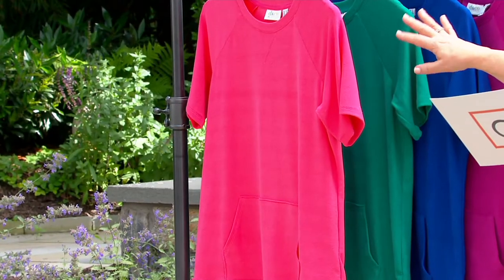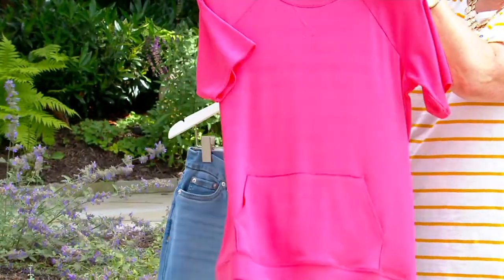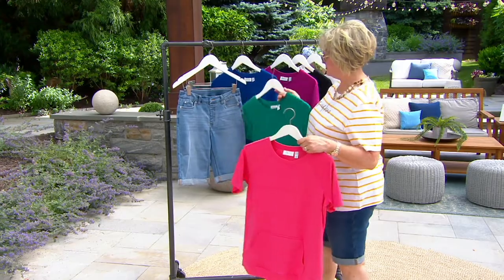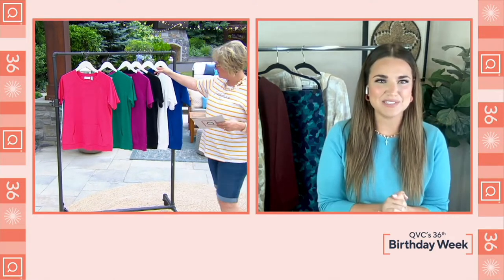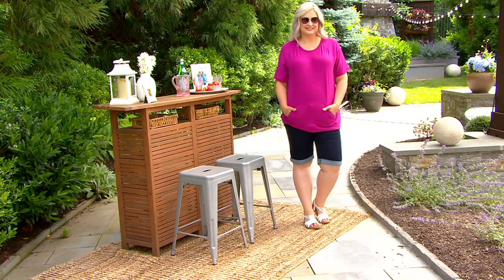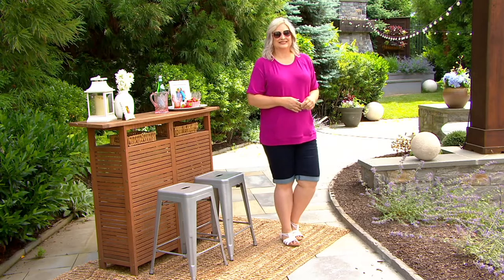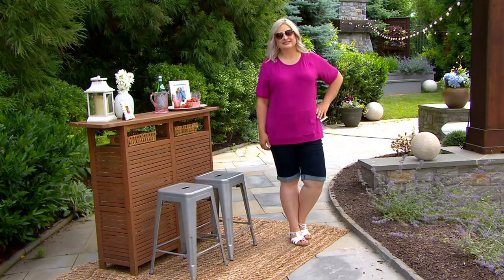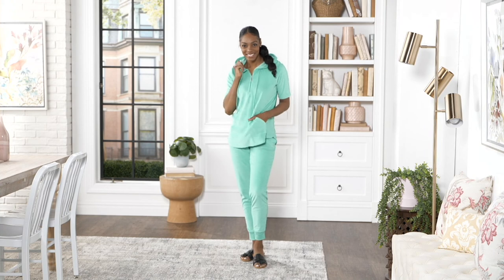Denim & Co. Active Knit Terry Short- Sleeve Top with Kangaroo Pocket on QVC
Denim & Co. Active Knit Terry Short- Sleeve Top with Kangaroo Pocket

A short-sleeve top with a kangaroo pocket? We're so in love. Enjoy this warmer weather look that also includes a roomy spot for stashing your phone, keys, and maybe even a snack. From Denim & Co.&reg; Fashions.